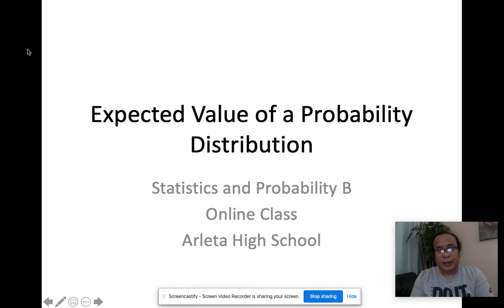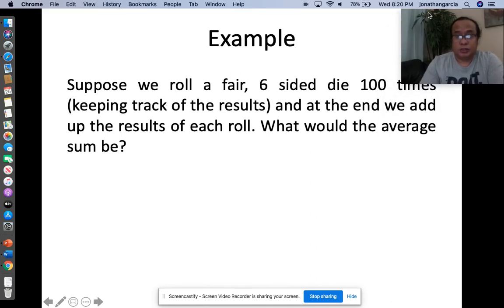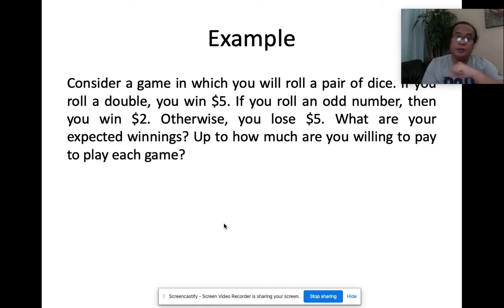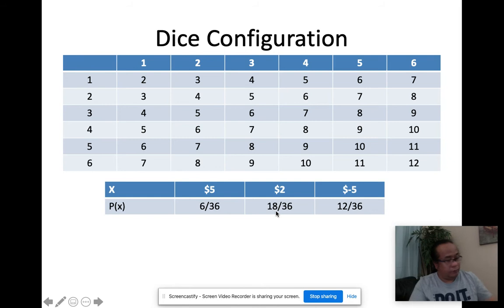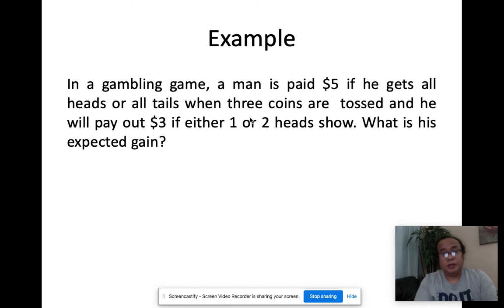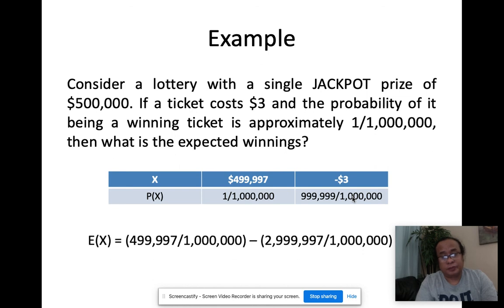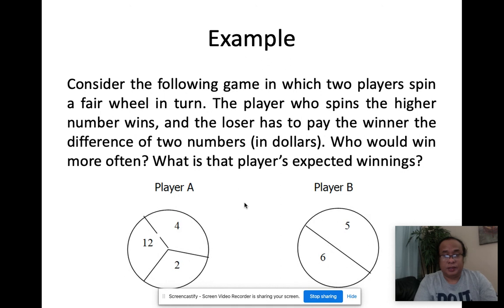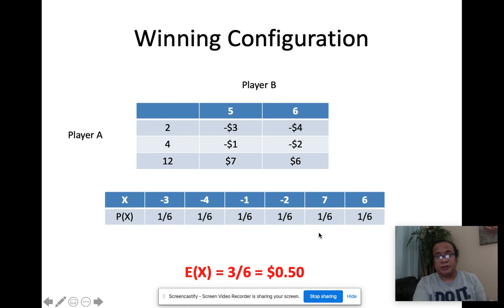Expected Value Video Stats Online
Lesson on Expected Value for my Stats class